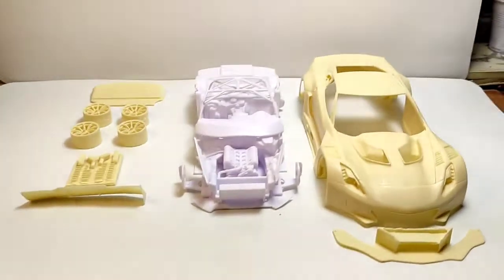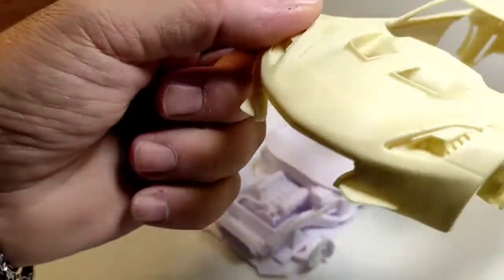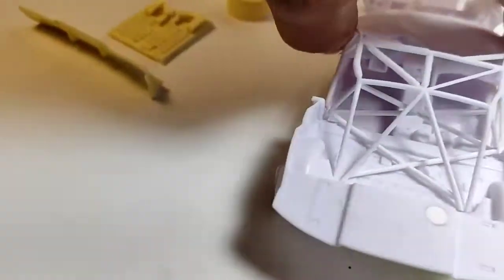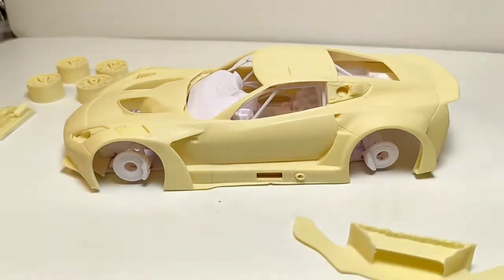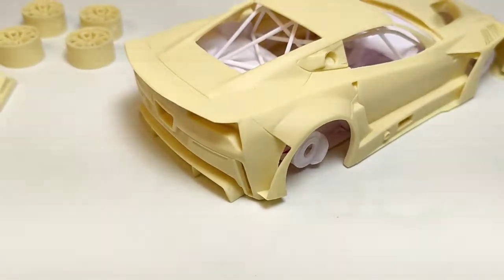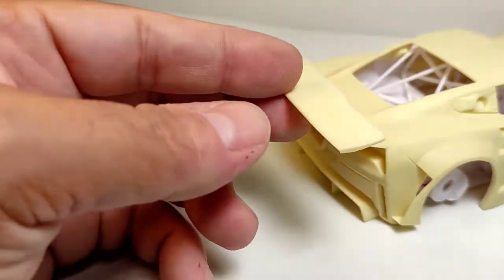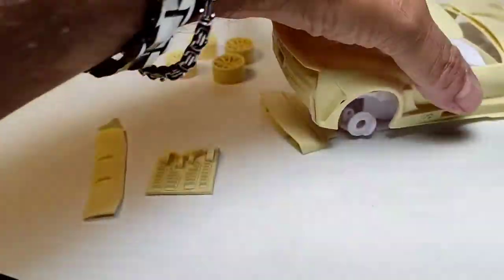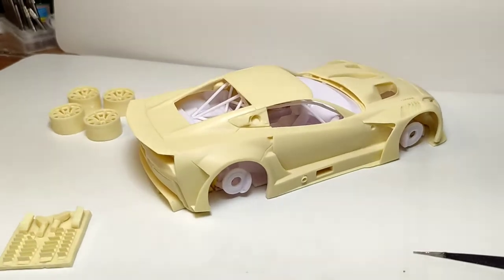Callaway c7r gt3 1/24 conversion kit for revell c7